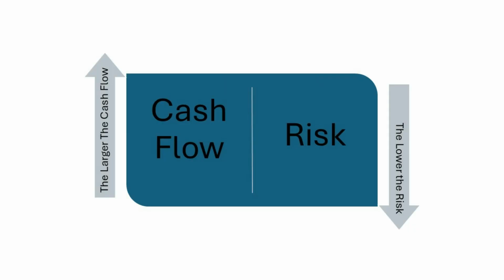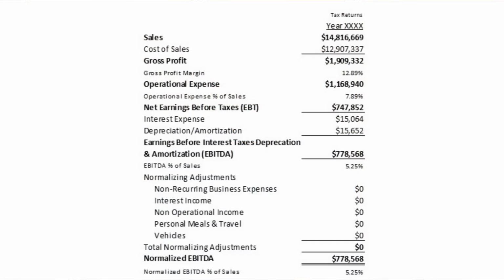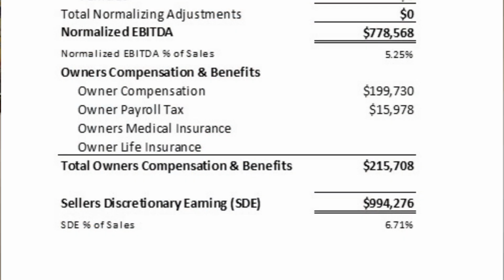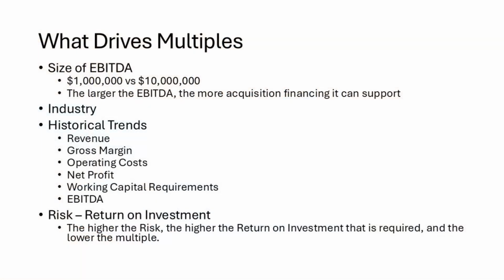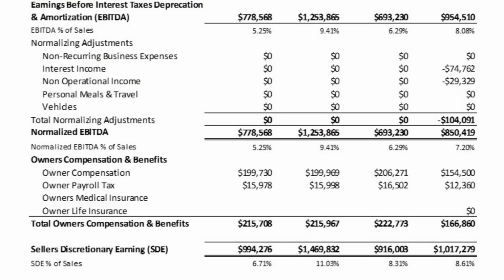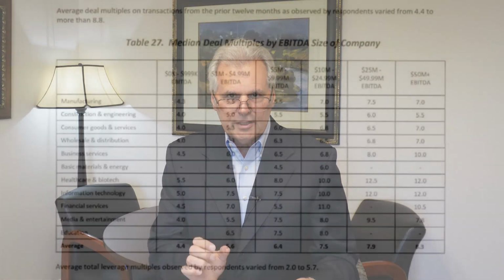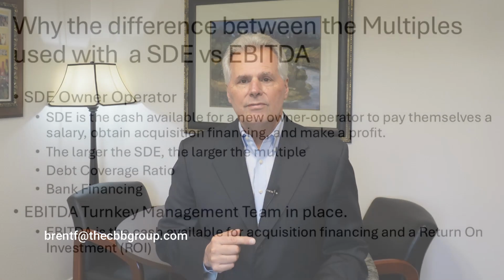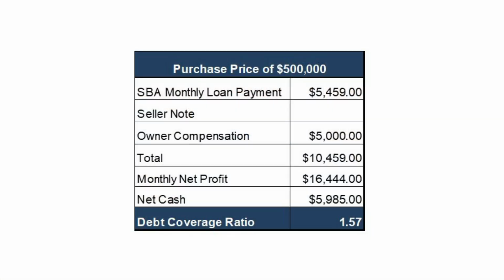How Much Is My Business Worth? SDE vs EBITDA Explained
What's your business worth?  A business's value is calculated based on the company's cash flow, and you need to know which measure of cash flow to use.   In this episode, we discuss when to use SDE or EBITDA, how to calculate both, and how to choose the right multiple to value a business.  Understanding the risks associated with a business's revenue, infrastructure, historical cash flow, and trend analysis will help you choose the right multiple.